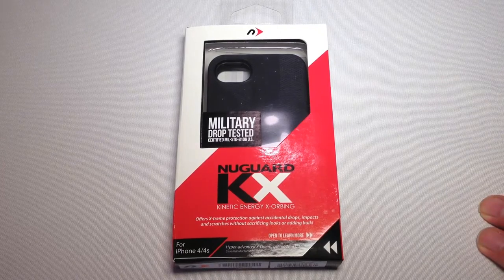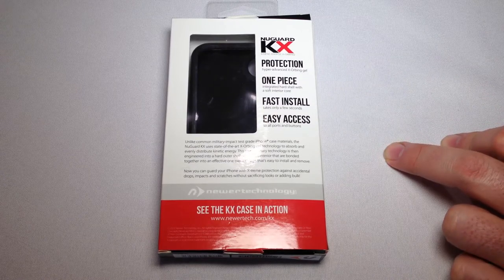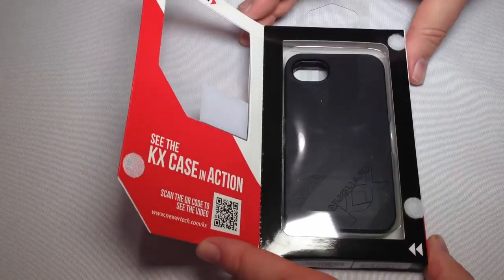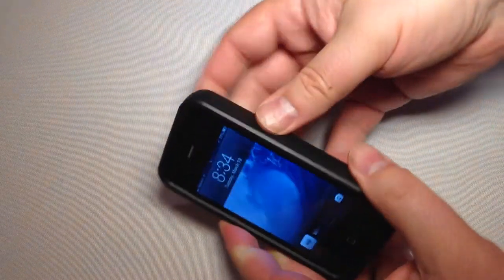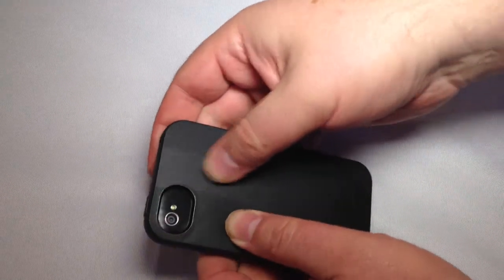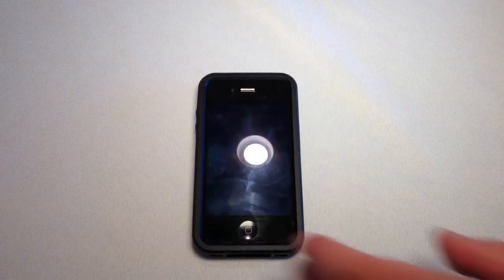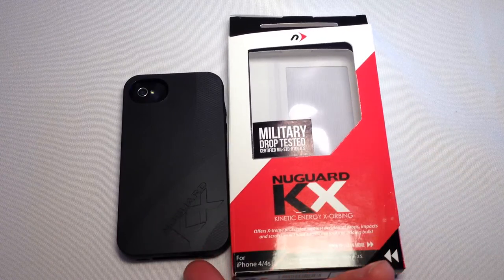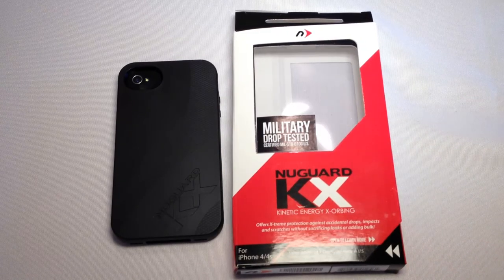NewerTech Nuguard KX iPhone 4/4S Case Review